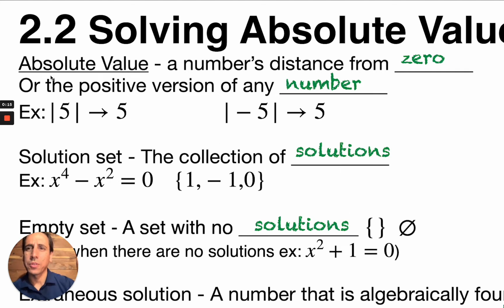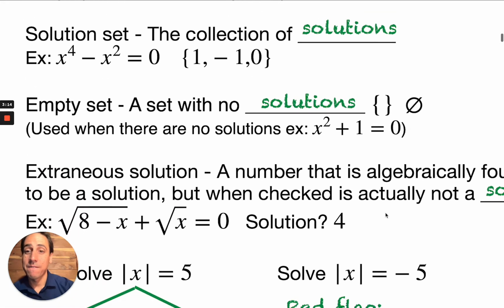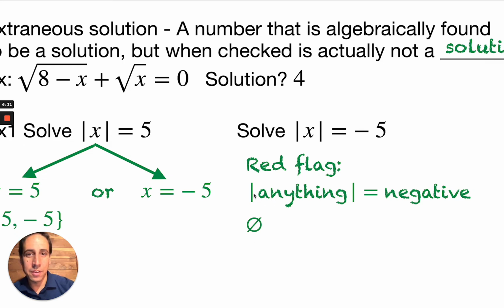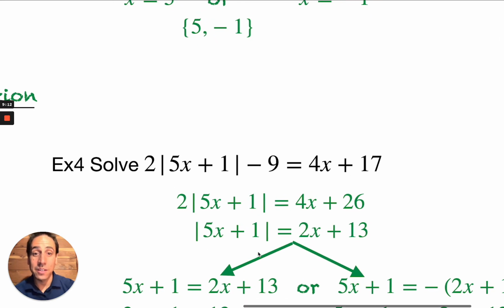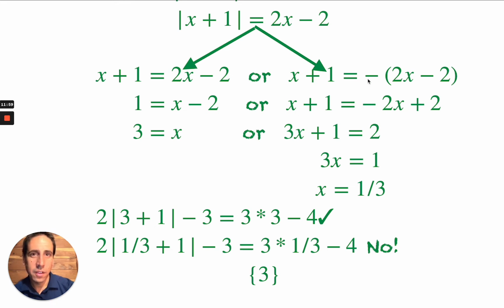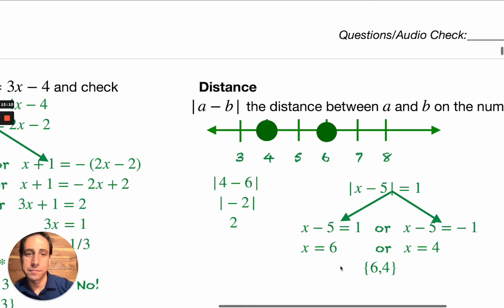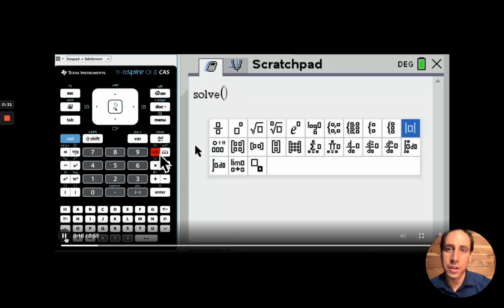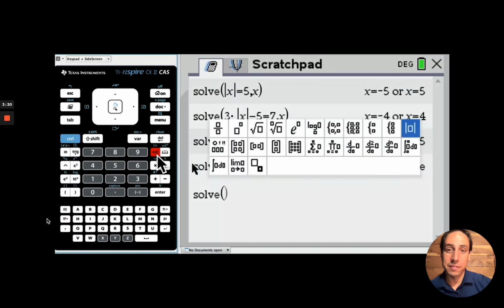2.2 Solving Absolute Value Equations